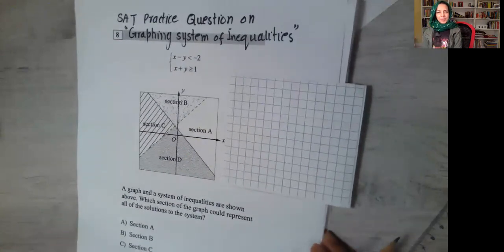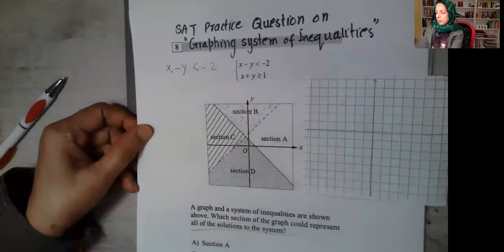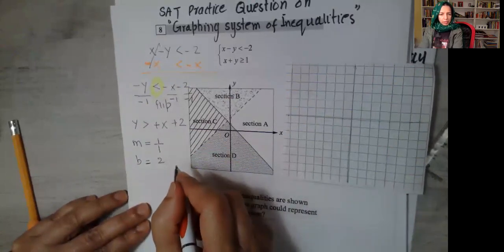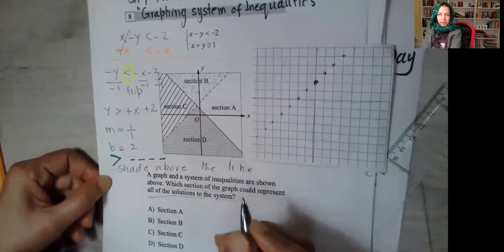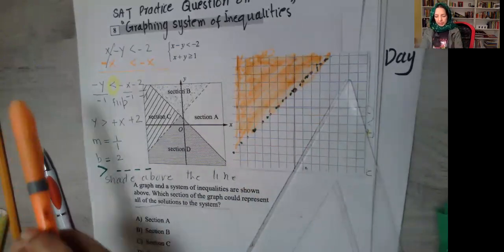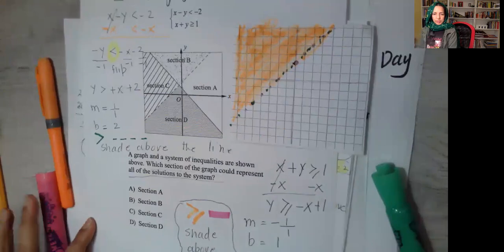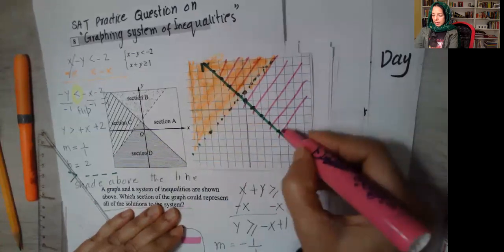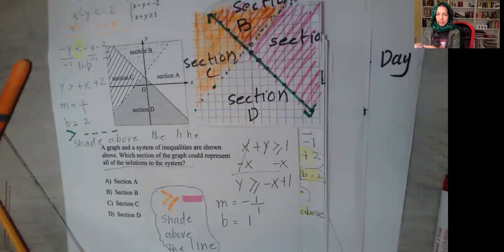SAT Question Graphing System of Inequalities By Ms. White